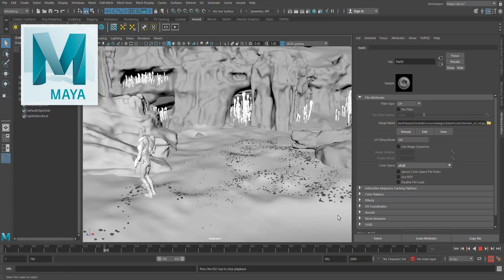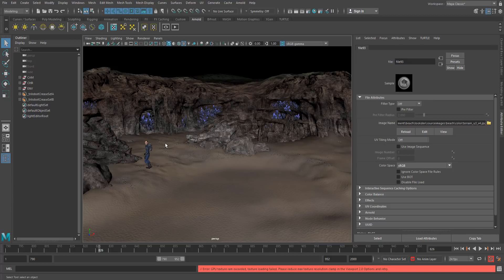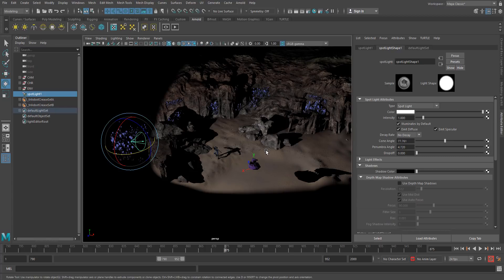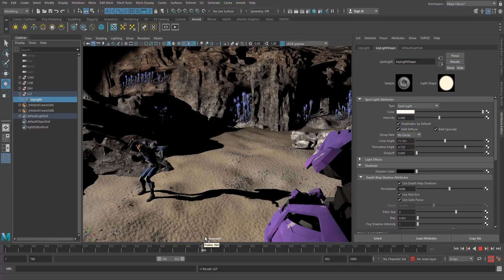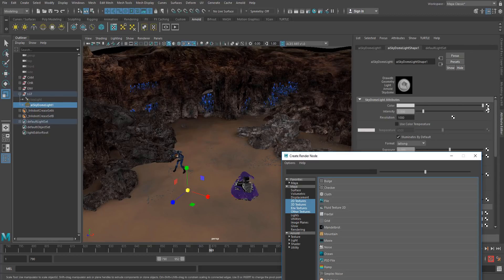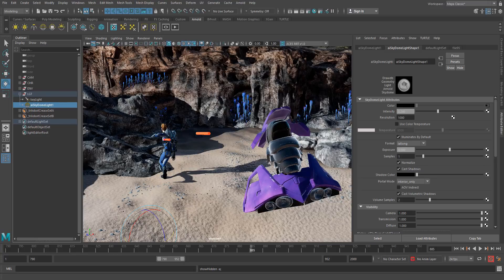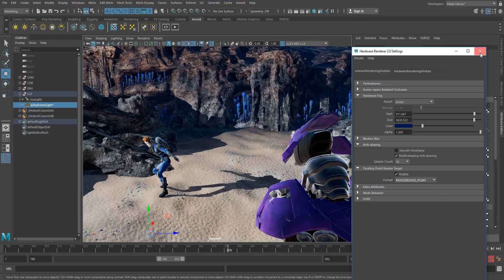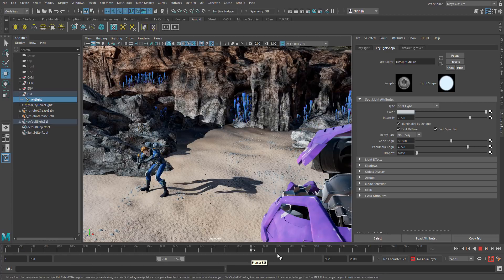Creating great lighting for Playblasts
Be sure to set your project to the root \hsm folder before opening. Open \hsm\sequence\BECH\BECH_0130\_publish\anim\maya\bech_0130_lighting_v02_lc.ma to see the completed shot.

Create great looking lighting and effects in real-time in Maya's viewport to produce more effective animation previews, or Previs renders.

We'd love to see your work! Post your own versions of this scene, or apply these techniques to your own work and share with us in the comments.